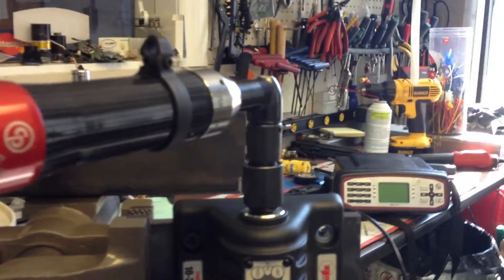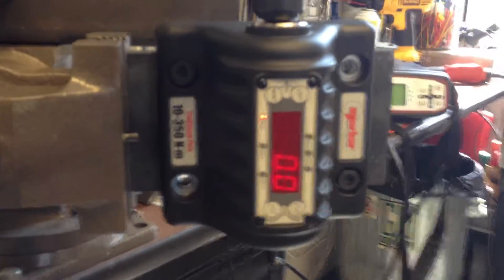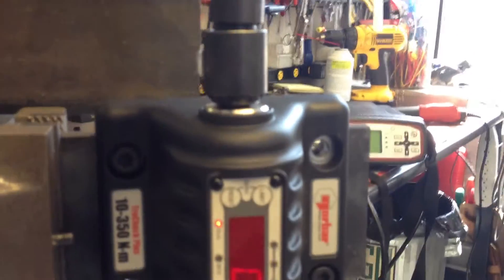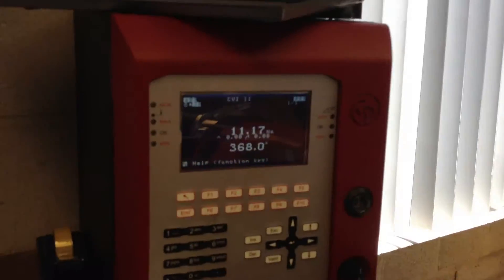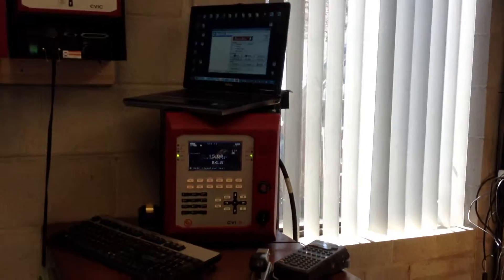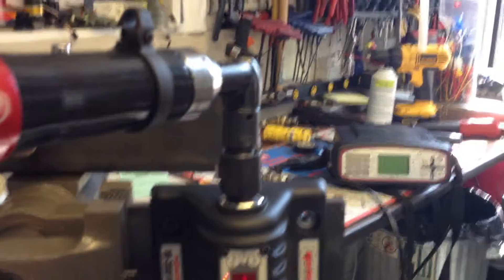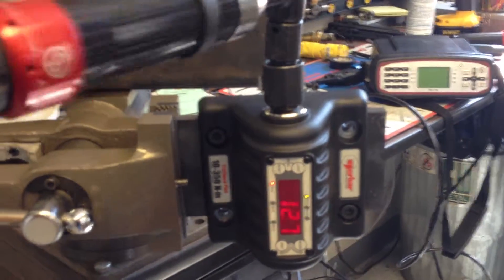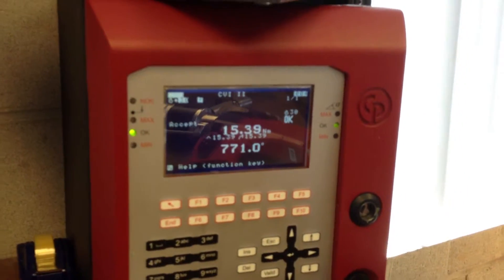GK Part with Trucheck 1.MOV